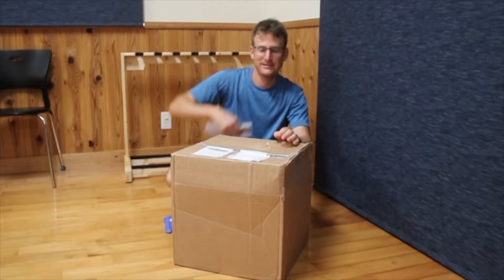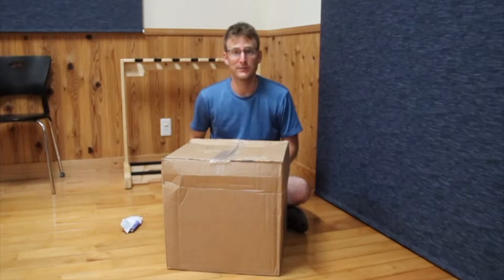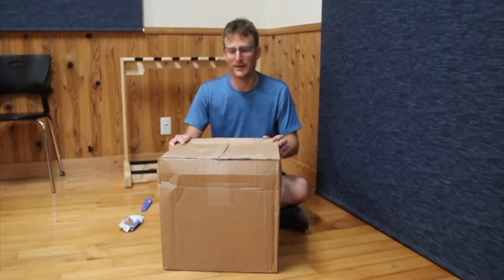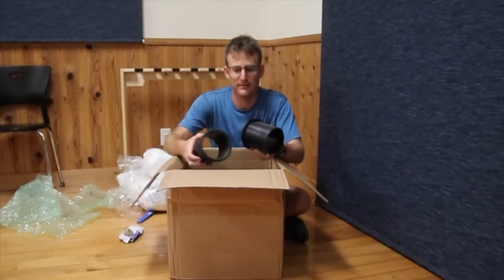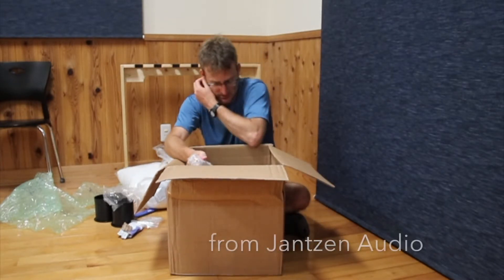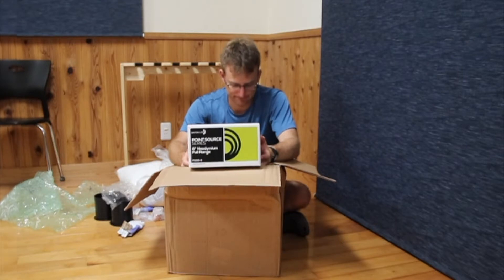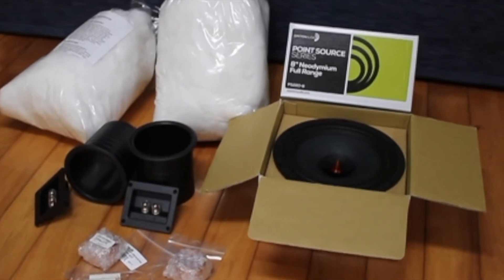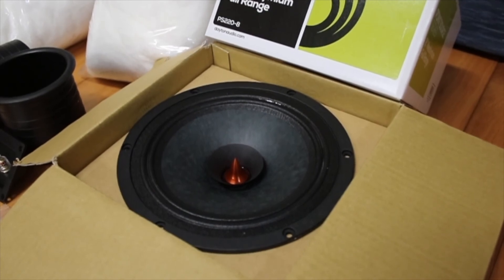Dayton Audio PS220-8 DIY Dream Build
Thank you to Parts Express for the carefully packaged DIY speaker parts that I ordered. Here I open the great box of parts that I ordered and received from half-way around the world in only 10 days!

I was so excited to get this box that I quickly recorded a simple video. I hope that you enjoy it. I will be making a pair of speakers with these parts according to plans that I got off of the net. I will be uploading that video when the speakers are done which will likely be sometime in Late August or September. Thanks for you patience.

Links to the parts and plans below.

Parts list (all parts from Parts Express):
Dayton Audio PS220-8 #295-346
25 ohm 10W resistor #016-25
30 ohm 10W resistor #004-30
Jantzen Audio 2.7mH 18AWG Air Core Inductor #255-272
Speaker Cabinet Port 4" #260-411
Speaker Terminal Cup #260-242
Acousti-stuf Polyfill 1lb bag #260-317

Wish me luck with my build and I hope that you enjoy your own building too.